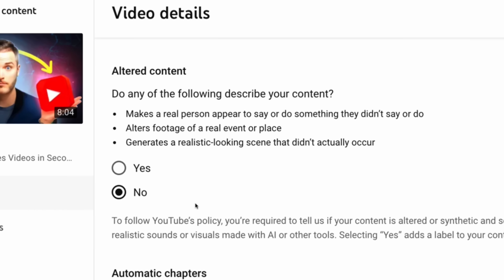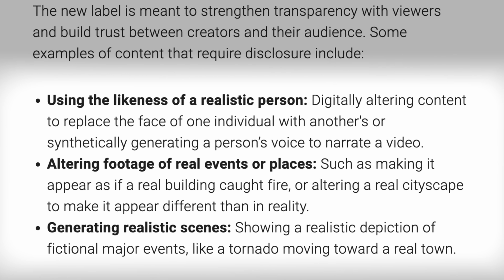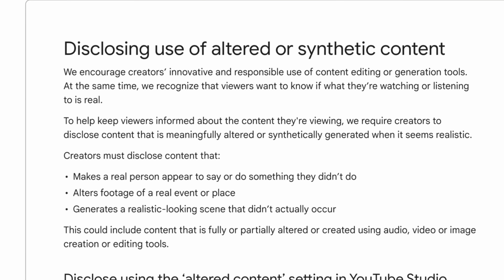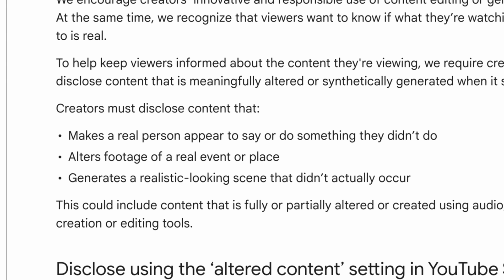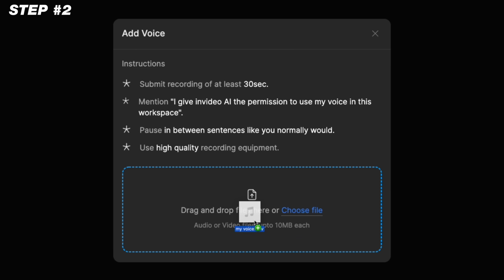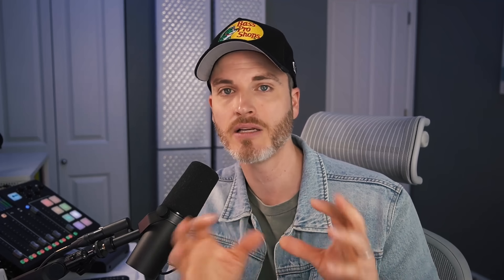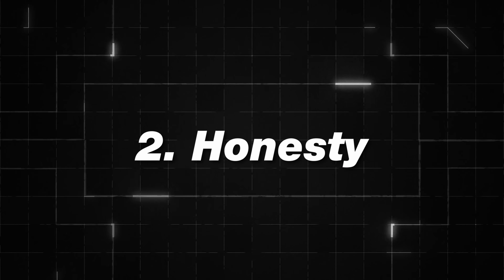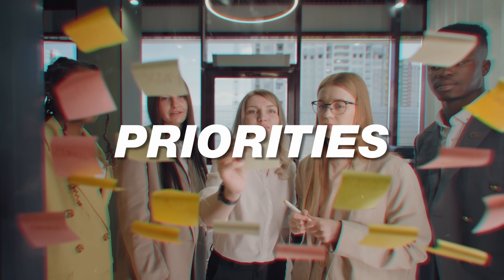YouTube’s NEW Rules for AI-Generated Content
Sean walks us through the new YouTube AI rules and features that every creator needs to know.
🔥 Try out invideo AI for FREE here!

All Products and Gear Mentioned in this video

⏰ Timecodes ⏰
0:00 What You Need to Know About AI & YouTube
1:04 YouTube's New AI Rules
5:06 How to Use AI Safely
5:55 Invideo AI Tools and Features
09:20 Tips for Creating Content With AI

In-Depth Channel Analytics and Ideas